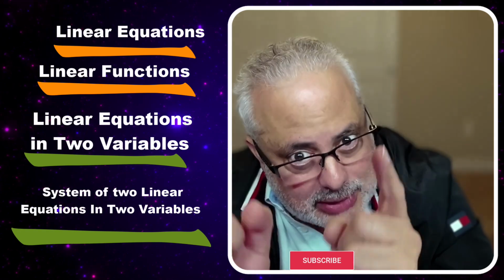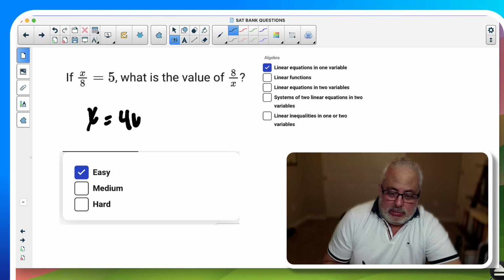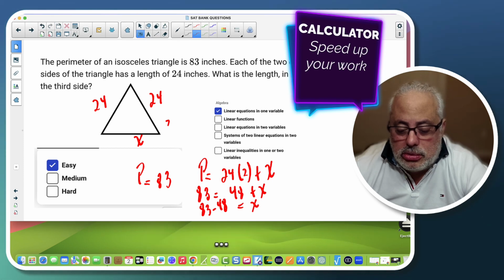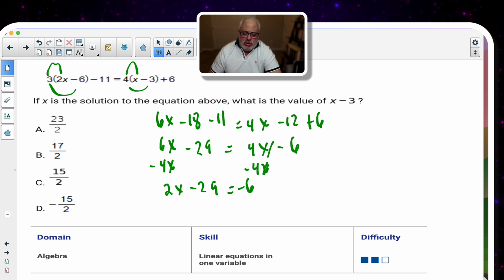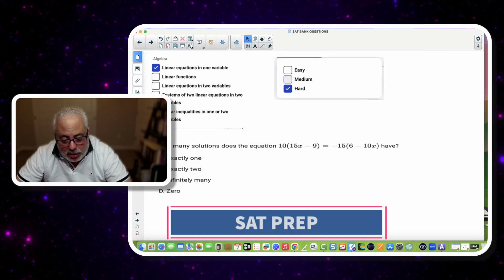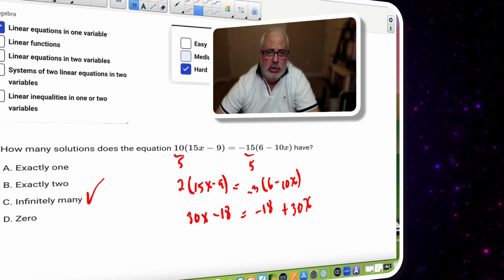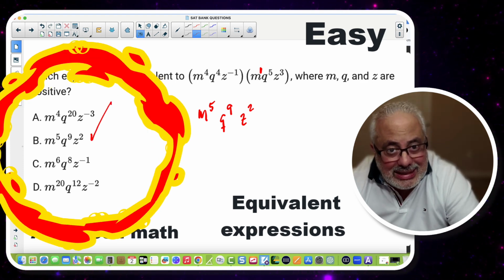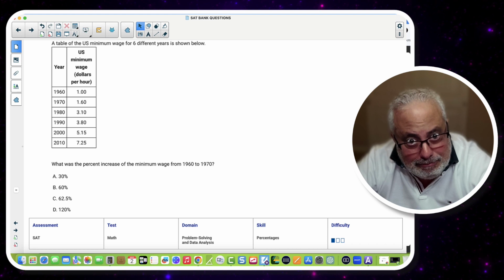I Mastered SAT Math (Test Domain #1)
Join Dr. Marrero for another SAT Prep video where he explores the different mathematics domains, skills, and levels of difficulty on the 2024 SAT Math Test.